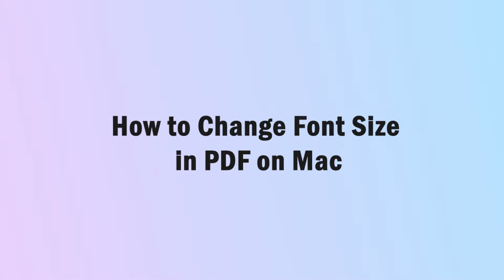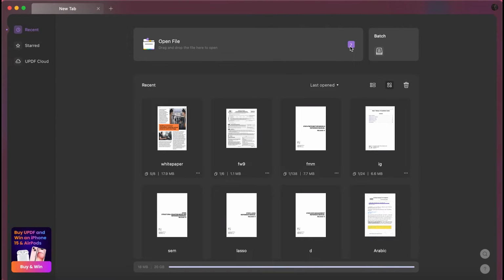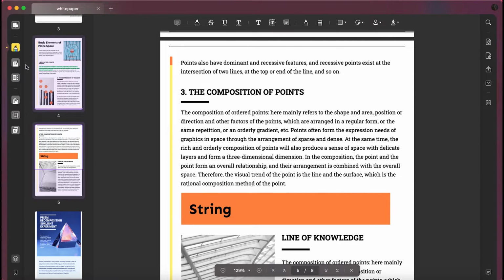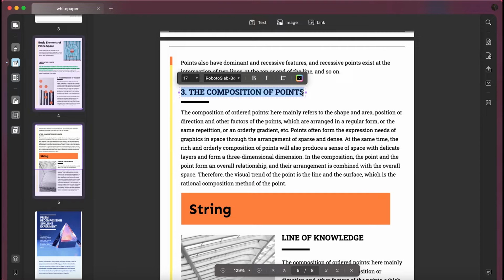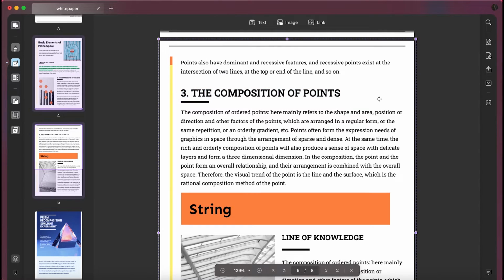How to Change Font Size in PDF on Mac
When using PDFs to deliver presentations using your Mac, you might need to alter the font size for better visuals. If the same is the case for you, then you might have reached out to this video tutorial searching for how to change font size in PDF on Mac. Well, this video explains the proper guide to changing font size while using the best PDF editor tool.